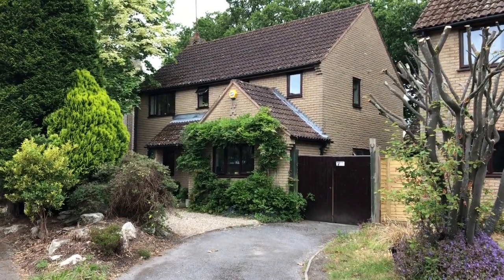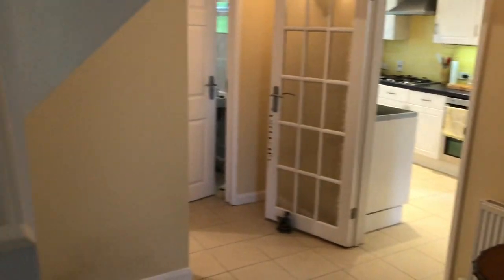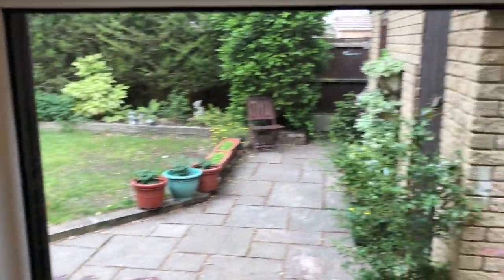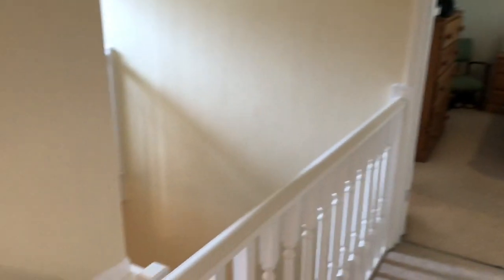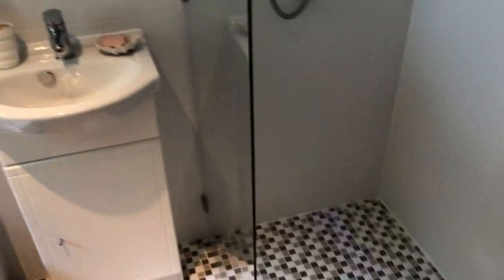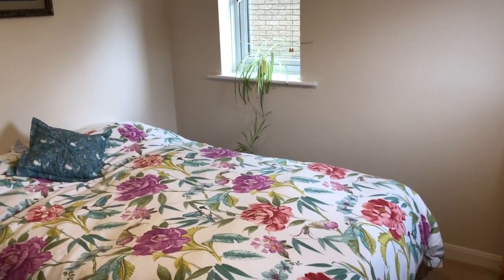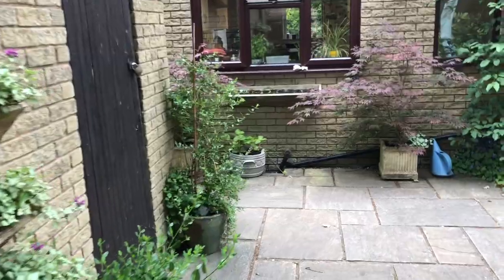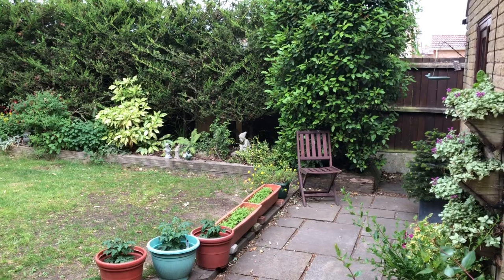House Tour UK | House For Sale | Wimborne | Dorset | £395,000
Join us and view this 4 bedroom detached house close to Wimborne in beautiful Dorset.  Priced at £395,000 in our opinion exceptional value!